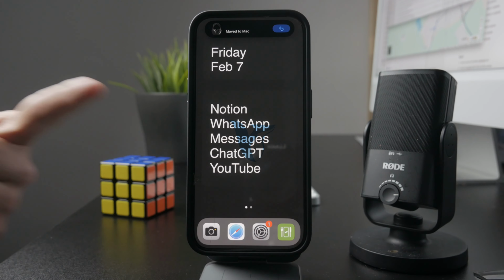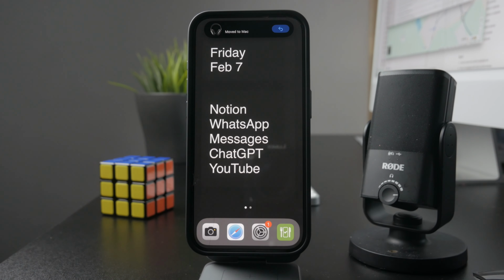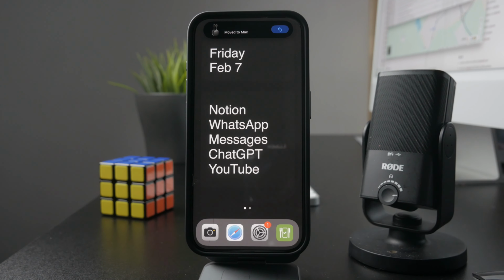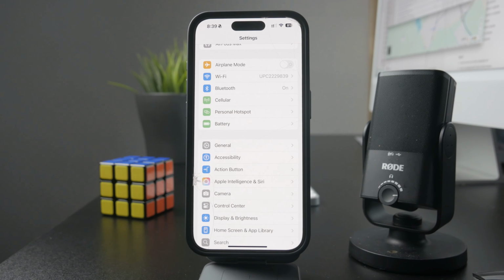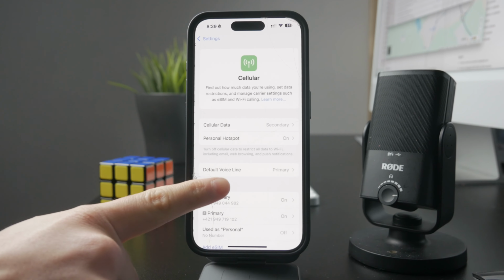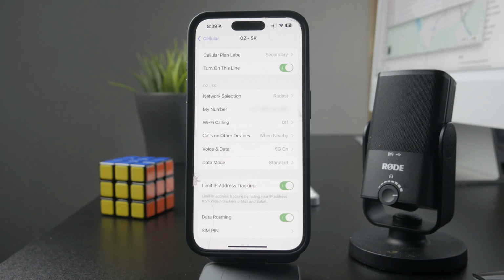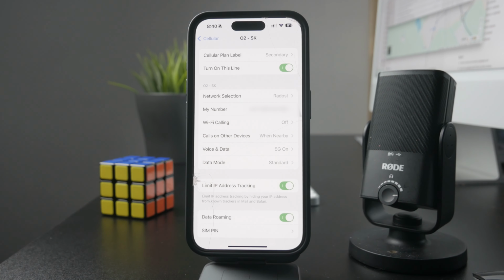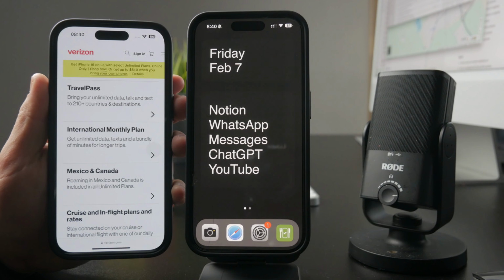How to Activate Roaming on iPhone (tutorial)